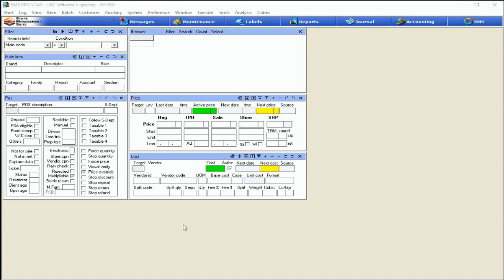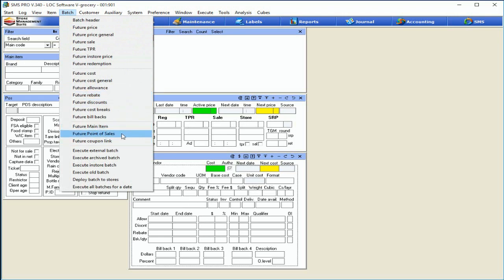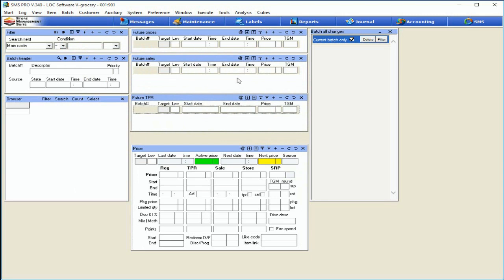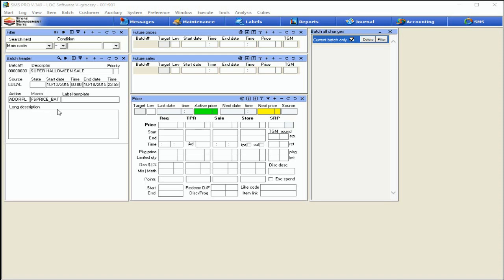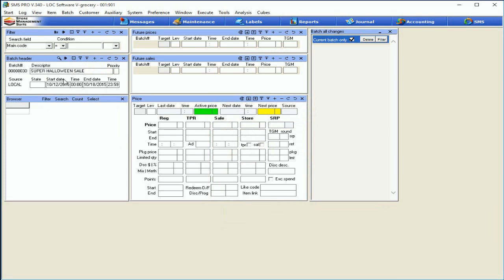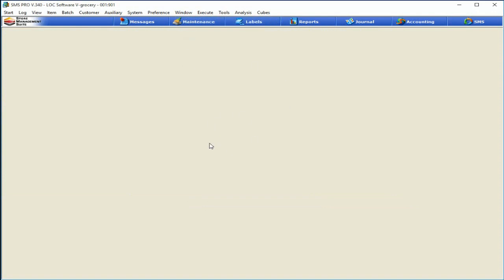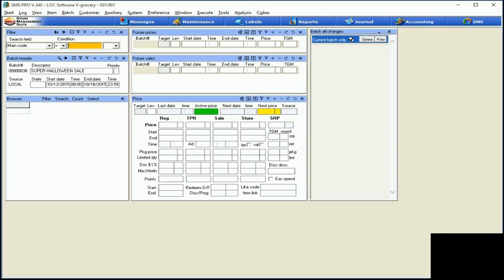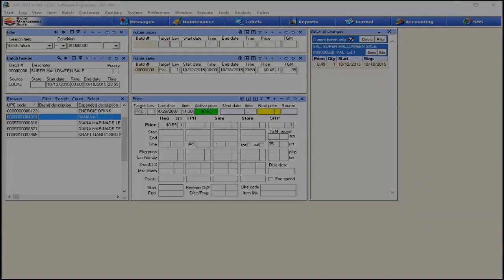LOC Software - Batches Made Easy - Part 1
In one of the most requested topics to date, we begin a series reviewing batch creation in SMS.  We will review the how's, why's, when's, and even show a few tricks.  Up first, a review of navigation and creating our first batch.